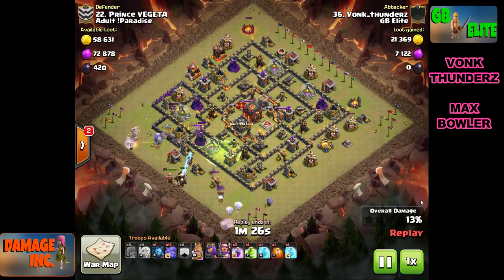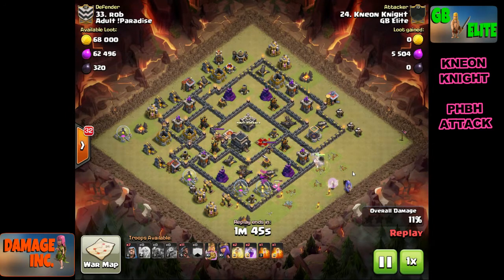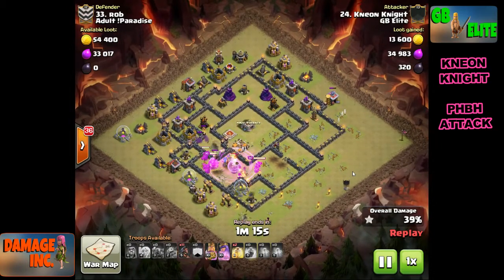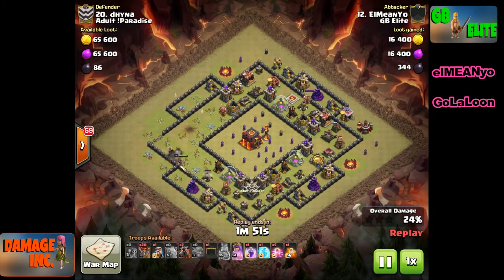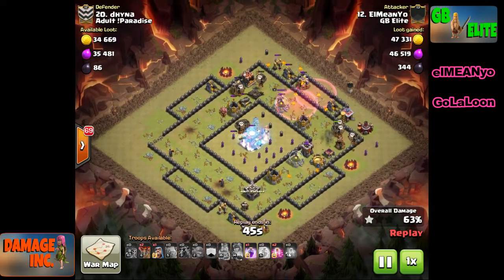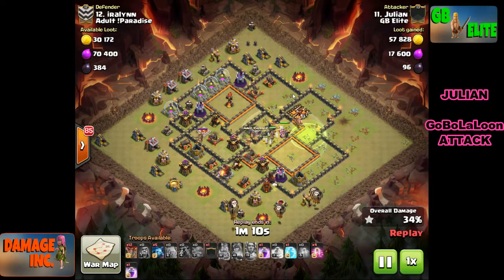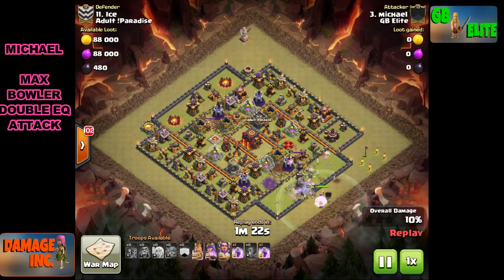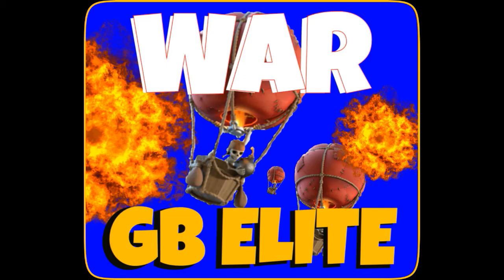Clash of Clans | GB Elite and DSamage inc CLAN WAR part2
As promised part 2 begins to show just how strong our 2 clans can be... here are 5 epic attacks using everything from Laloon to the PHBH attack
part 3 is in the studio as we speak so look forward to it soon!

Please leave comments on this video down below.
If you have any suggestions to make the channel a better place to come and visit (and go kill yourself EZE is no longer being considered) please leave your suggestions down below as well!

**If you have a You Tube Channel and wish to have a link to your channel on ours please leave the address in the comment section and we will review your channel ASAP. We will consider mutual links on any CoC, Clash Royal or Boom Beach channel that is not complete garbage!

Thanks to NirvDamage and my wonderful Girls for allowing me to spend way more time than I should in ClashWorld. These girls are why I do what I do!

Damage Inc. Thanks to all of you guys we can do all of this! 95% of the support of this channel came directly from our guys and I won't ever forget that!
Special thanks to RS and Creeps for their own dedication in all of our endeavors. Without them we wouldn't have a website or be able to continue to use other tools like ClashCaller.

Sons of Damage where we get all of our TH6-8 footage from. Thank you guys for showing your support claiming at least 20% of our 1st 100 subs!

I'm sure there is more, sorry if we have missed you on our 1st go round! Thanks for your continued support!

None of the information that we record gives us legal right to any of their property either physical or intellectual. We do not claim to have a partnership or any association with any of these mentioned entities. Any misuse of information or and copy written materials, sampling of songs, videos or any other content on any of our videos was done unintentionally. We go through great efforts not in infringe on others.